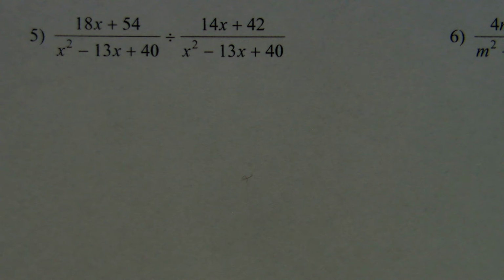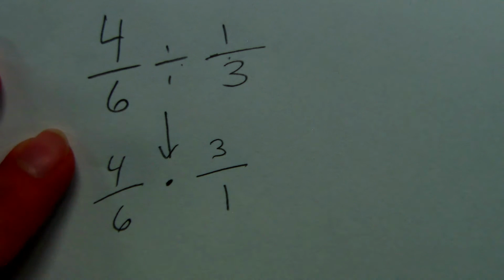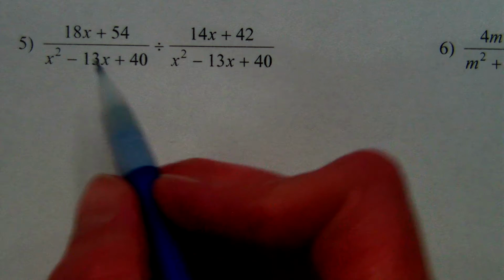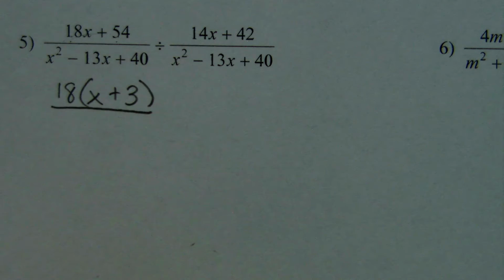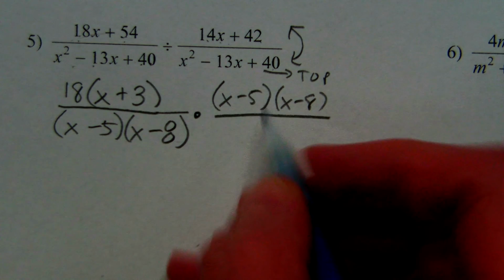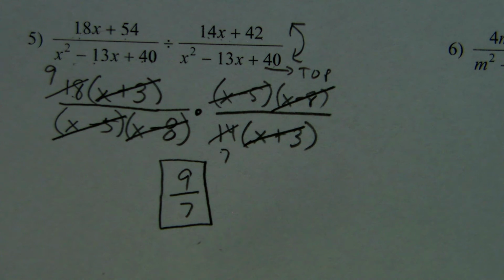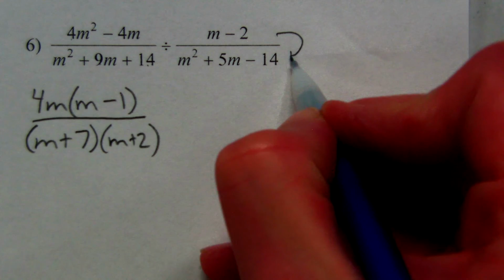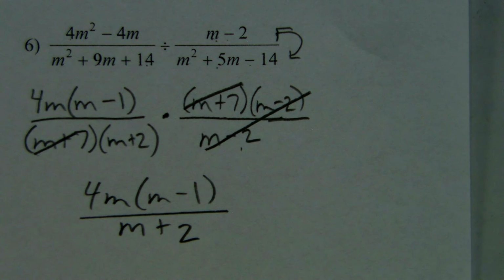Dividing Rational Expressions